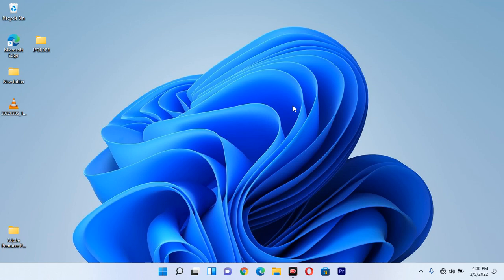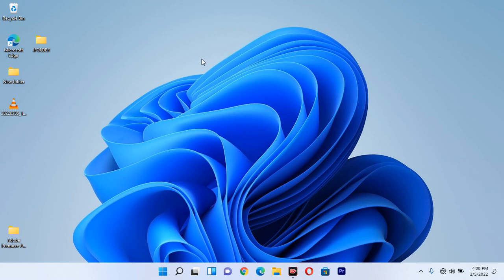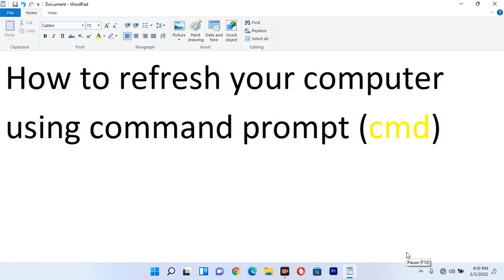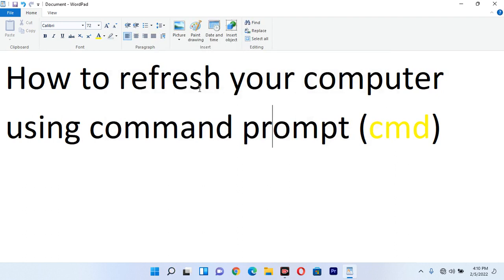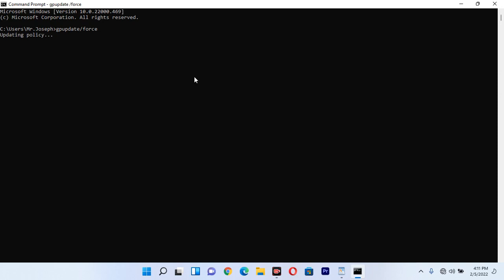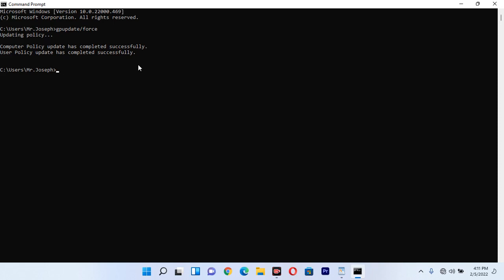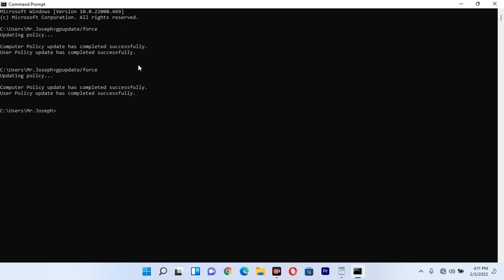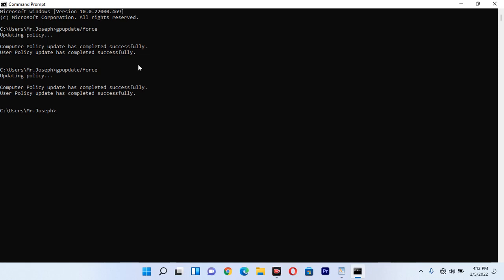Refresh Computer using command prompt|| How to refresh computer using command prompt|| cmd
This tutorial shows you how you can refresh your computer using cmd, command prompt.